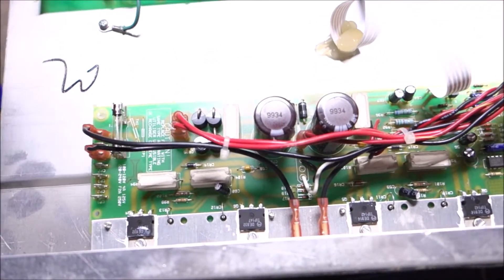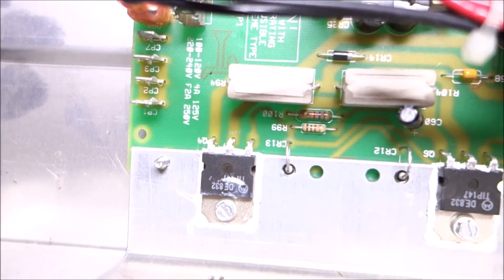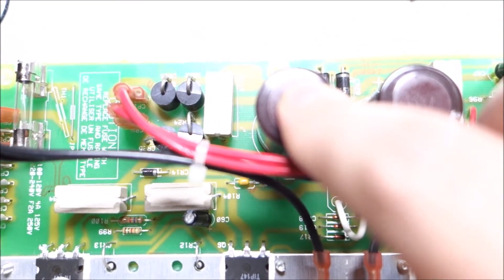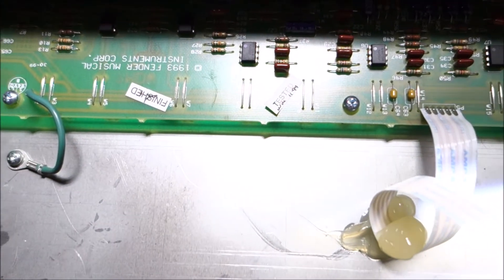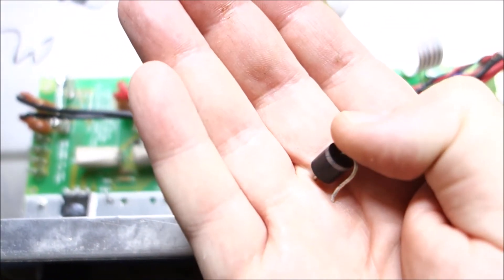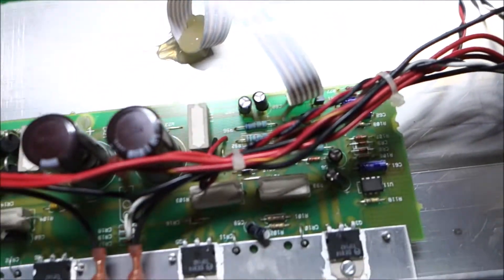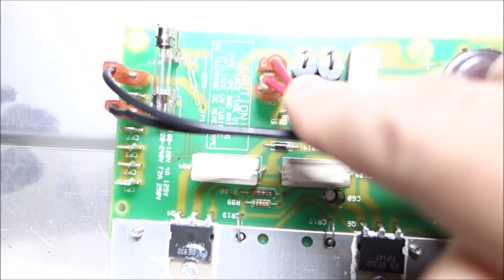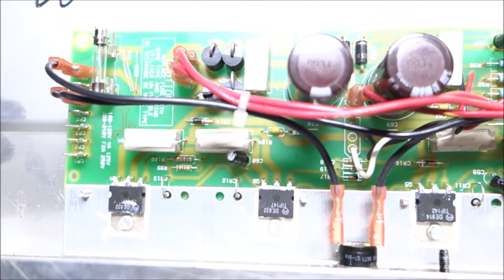Fender BXR 100 Bass amp blows fuses, rather than working.........SOLVED.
Short video for the sake of time. 1 stupid diode took down the whole amp. It works fine now. Hooray.